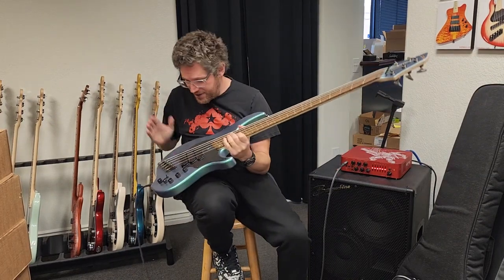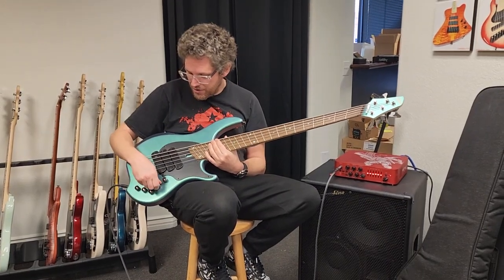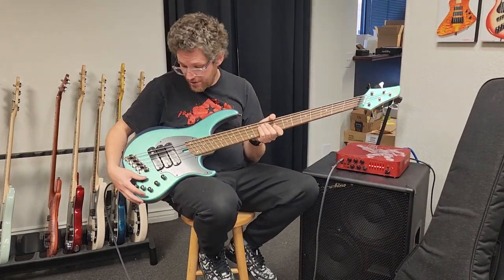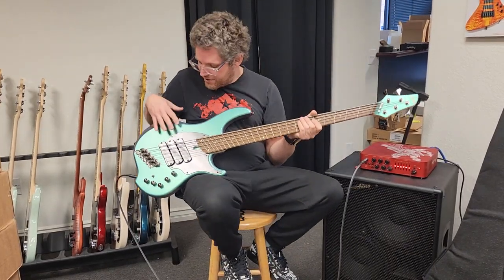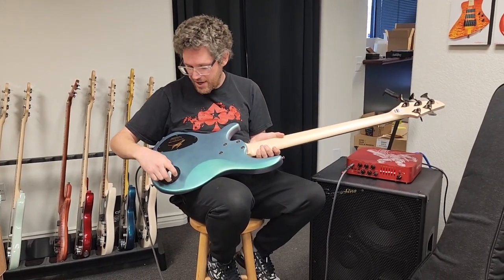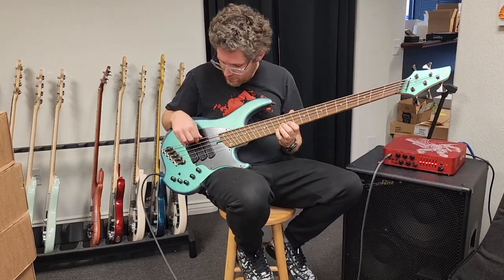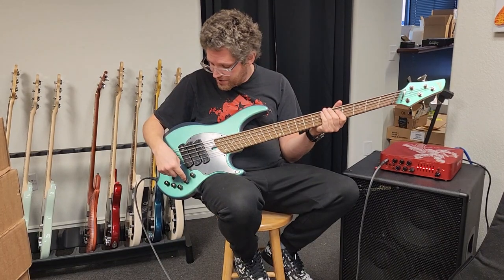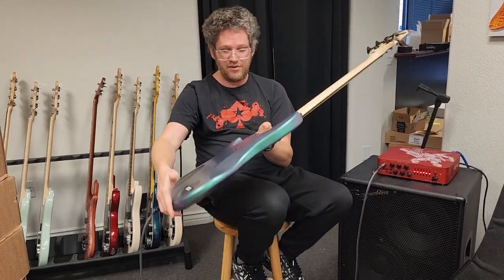Dingwall Kyle Konkiel Signature Bass Overview